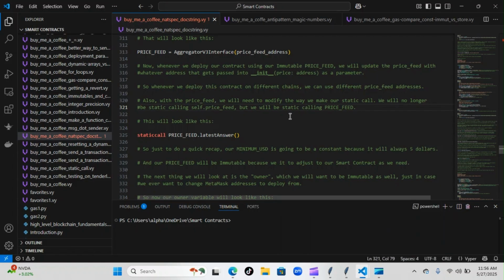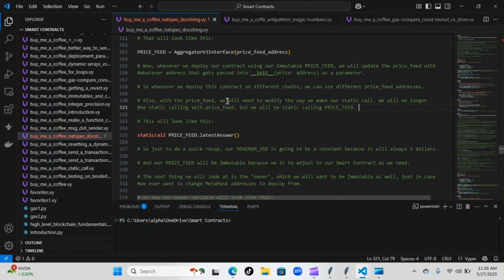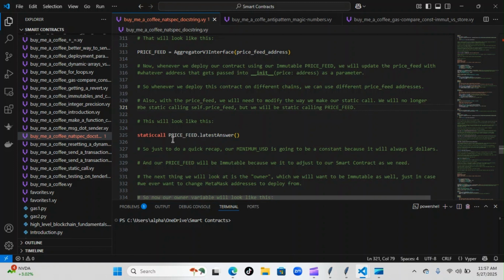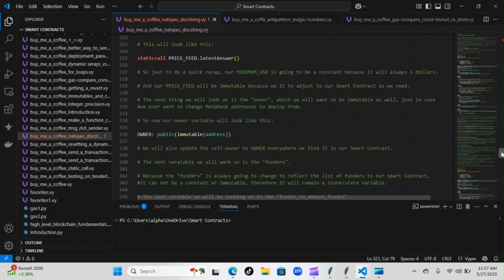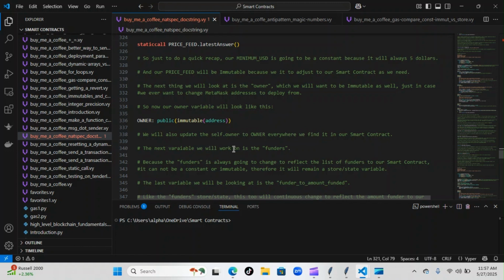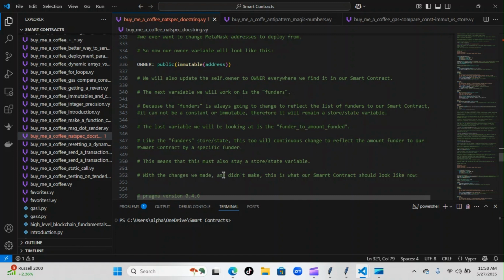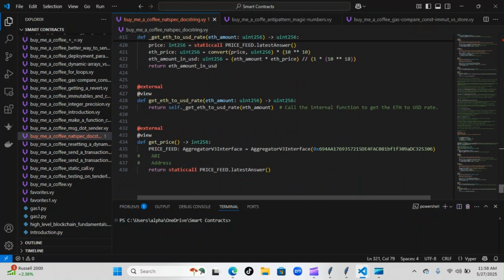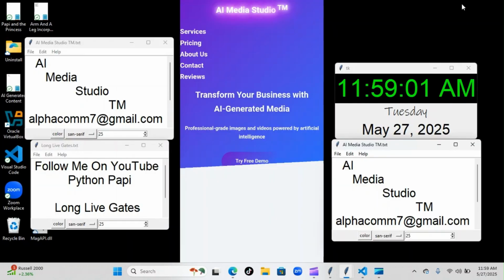Python Papi / Smart Contracts - Vyper Moccasin Buy Me A Coffee Natspec And Docstrings - Day 5